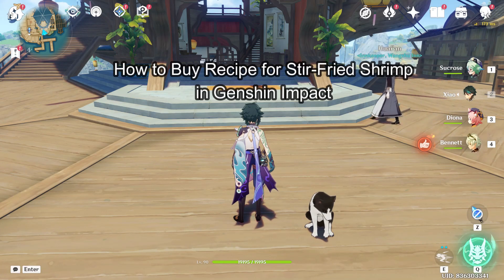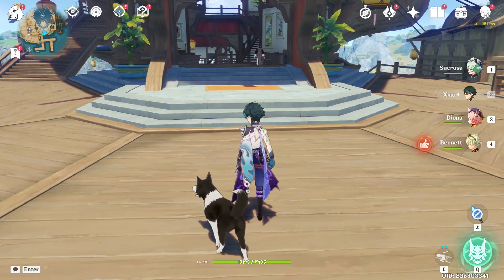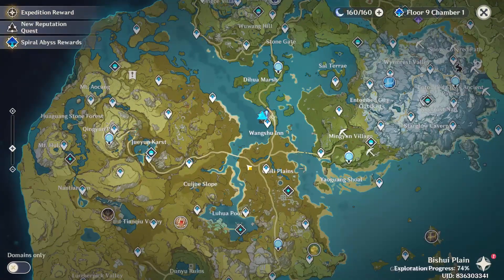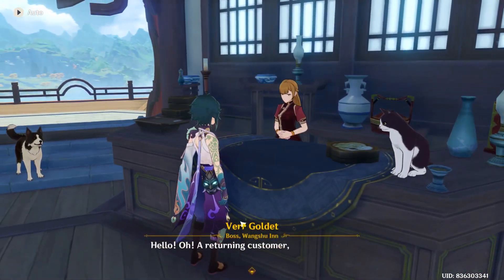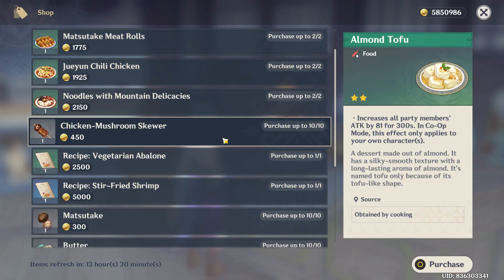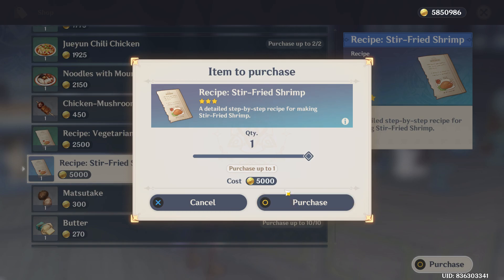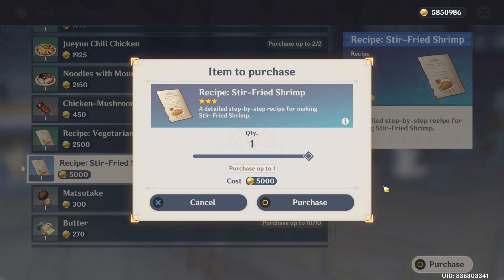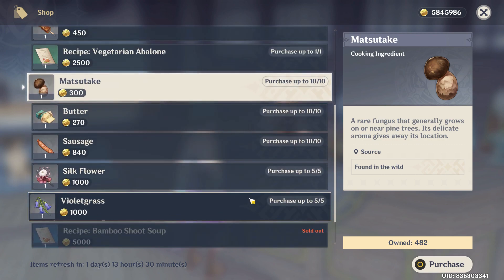How to Buy Recipe For Stir Fried Shrimp in Genshin Impact 2024 | Genshin Impact Tutorial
Learn where to find and how to purchase the recipe for Stir Fried Shrimp in Genshin Impact. This guide provides detailed information on vendor locations and cooking tips.